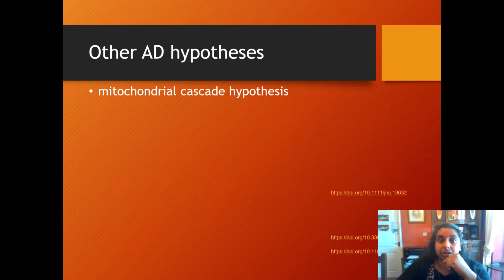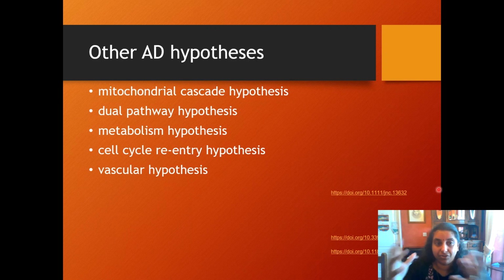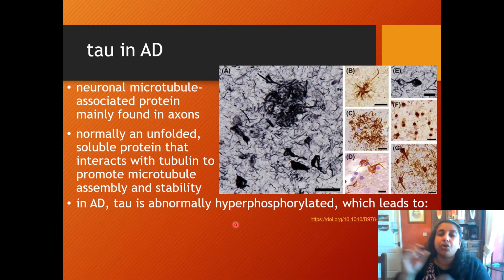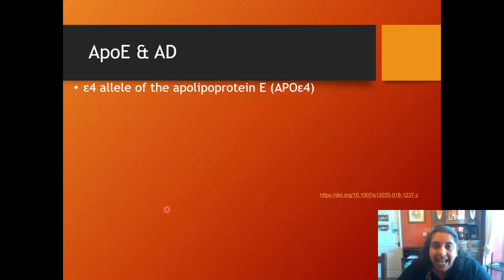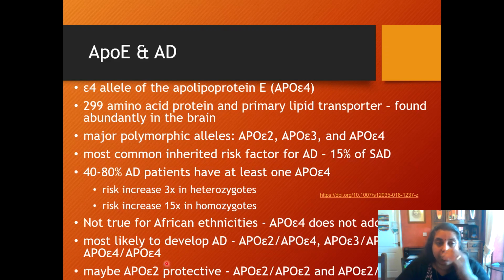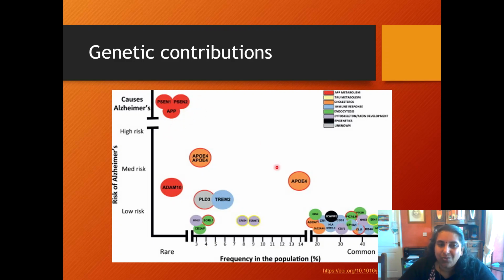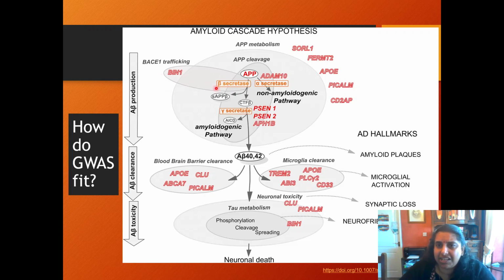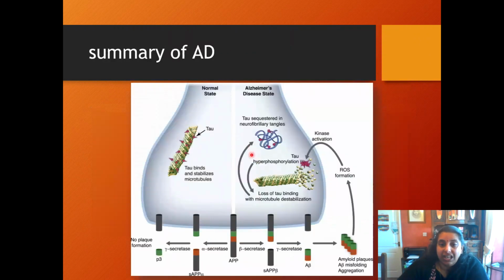Alzheimer's Disease Genetics & Molecular Biology (part 2/4)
This video is the 2nd of a 4-part set of videos from a Masters' level lecture that I did on the 'Genetics of Alzheimer's & Parkinson's Disease'

The whole approximately two-hour lecture covers the genetics and molecular biology of Alzheimer's and Parkinson's diseases, but the first two videos are on Alzheimer's and the second two are on Parkinson's. It is meant to be one lecture, but the two Alzheimer's videos are mostly independent of the two Parkinson's videos.

You will have an easier time understanding these videos if you have a biology background, particularly some genetics - also the other lectures before this one covered the other aspects of the disorders, so I assume the students already knew that as well.

The lecture was part of my teaching at Teesside University and for the module (course) 'The Pathobiology of Neurological Diseases'.
This was done during the COVID-19 pandemic (April 2021) when our teaching was almost exclusively online, so I was recording the lecture from home.

Dr. Tora K. Smulders-Srinivasan, Ph.D.
Senior Lecturer in Biomedical Science

Course/Programme Leader of MSc Advanced Biomedical Science

Teesside University
Middlesbrough, United Kingdom

National Horizons Centre
Darlington, United Kingdom